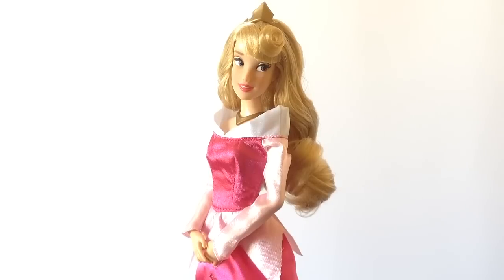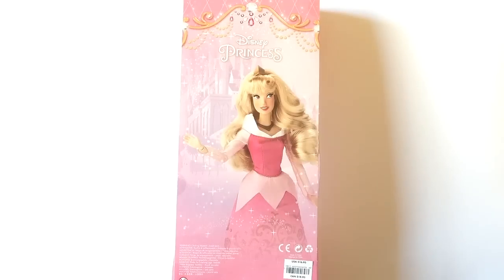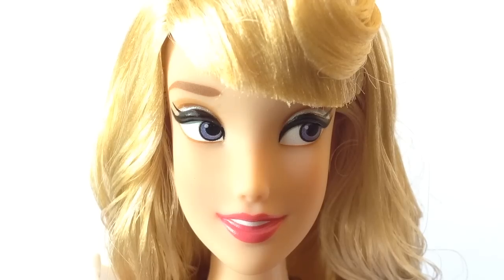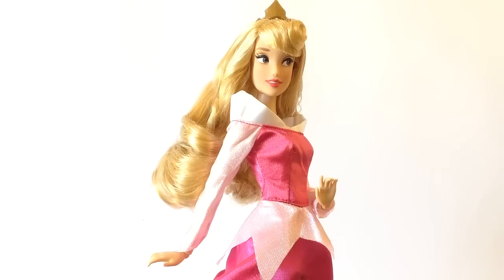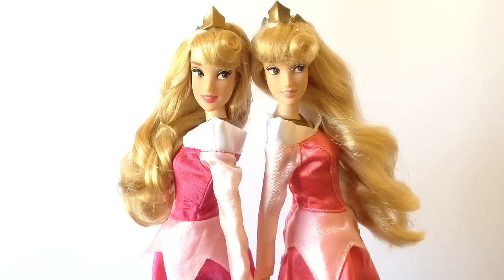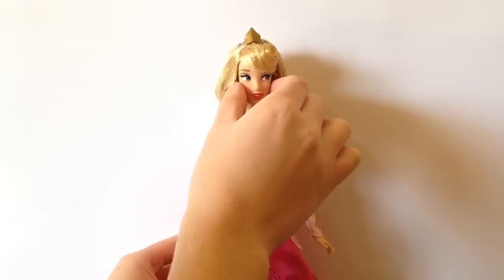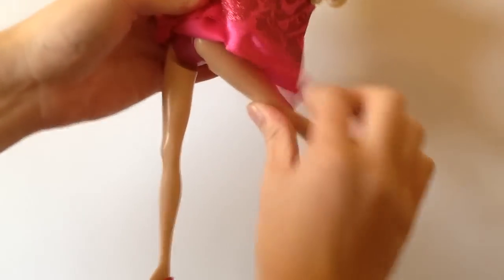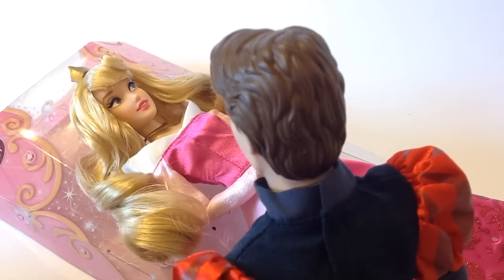Disney Store Classic Doll Collection Sleeping Beauty Aurora 2015 review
I wonder.

Company name: Disney Store
Product line: Disney Princess Classic Doll Collection
Movie title: Sleeping Beauty
Character name: Aurora
Release date: June 2015